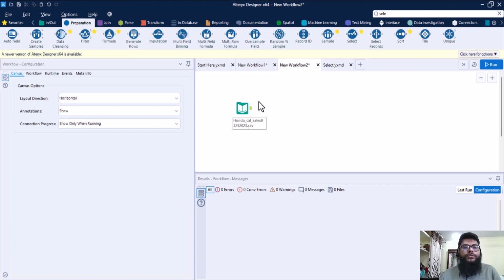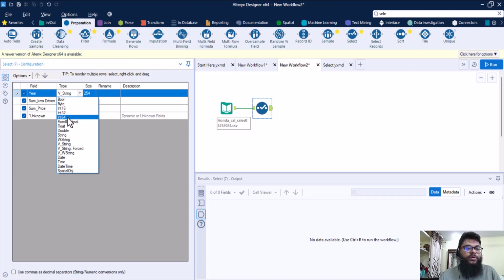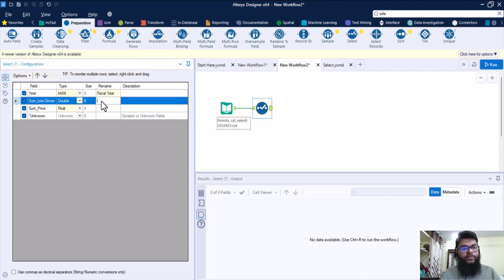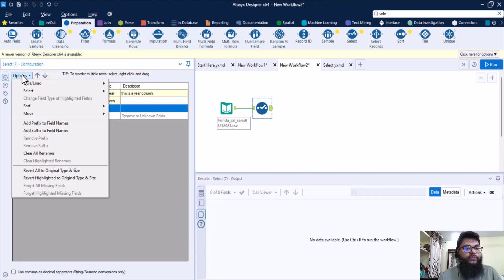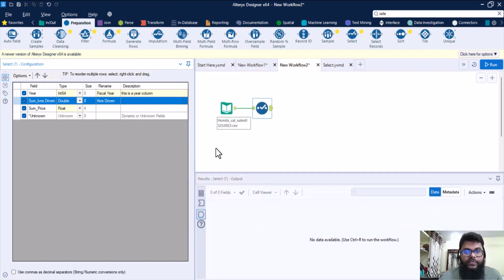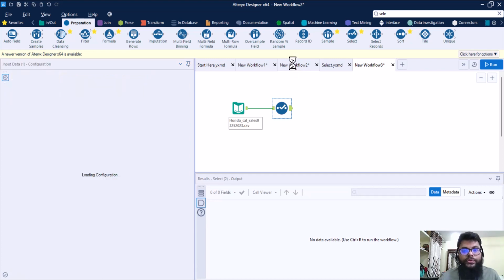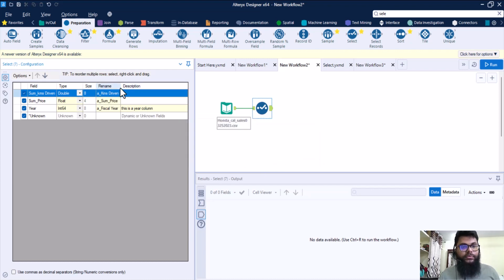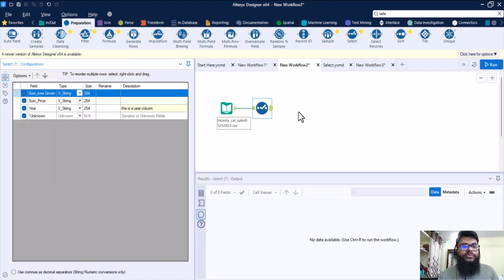11 - Alteryx select tool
in this video we are going to see how to use select tools in alteryx.